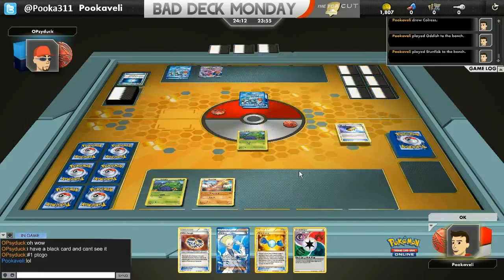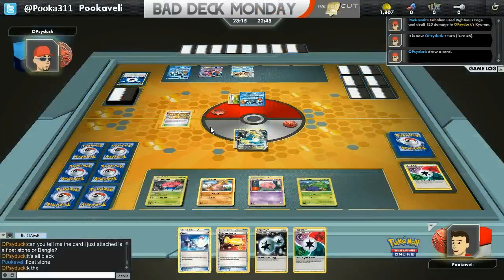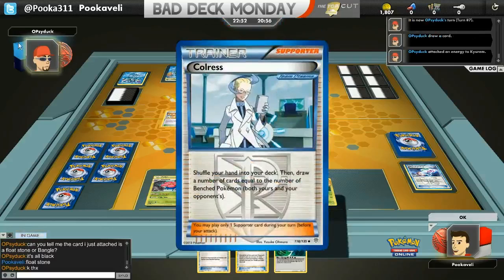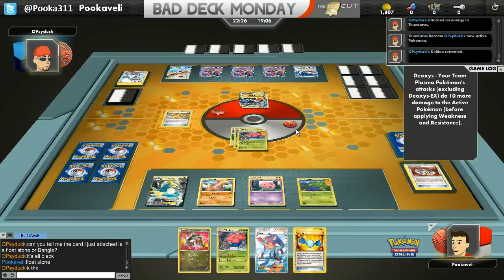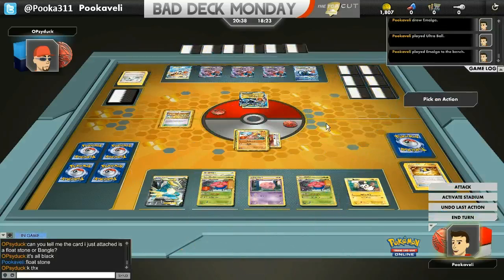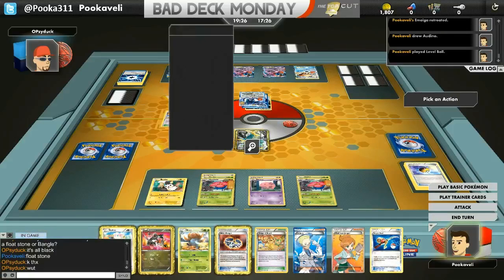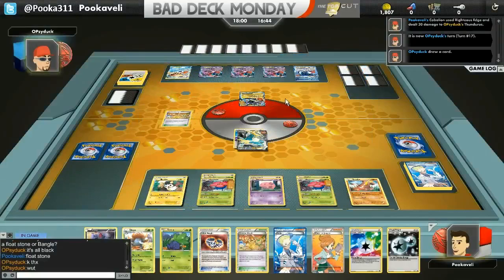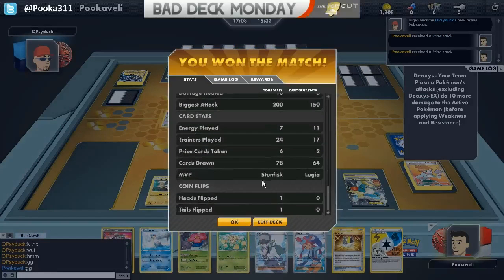PTCGO - Pooka (Vileplume) vs. OPsyduck (Plasma)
In this game from Bad Deck Monday on Pokémon TCG Online, Pooka uses a Vileplume deck against a Team Plasma deck!